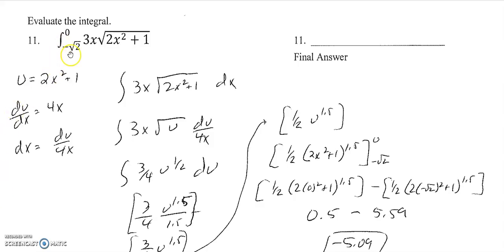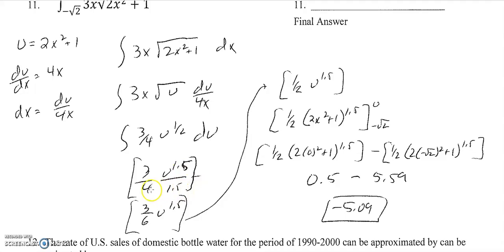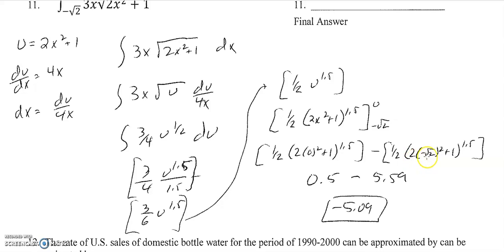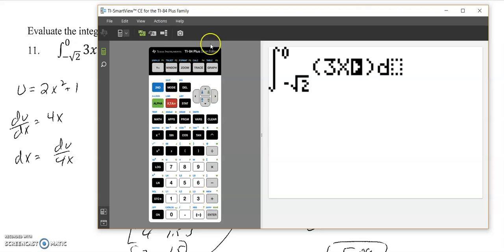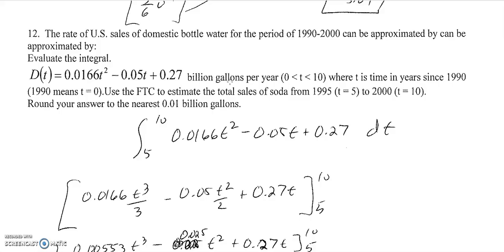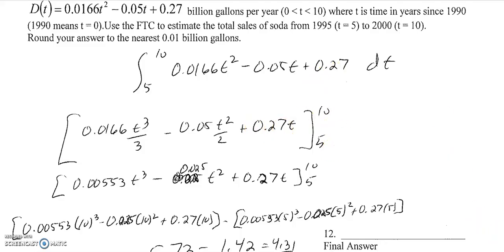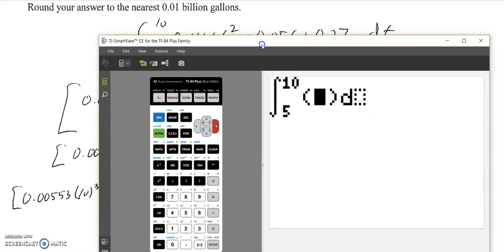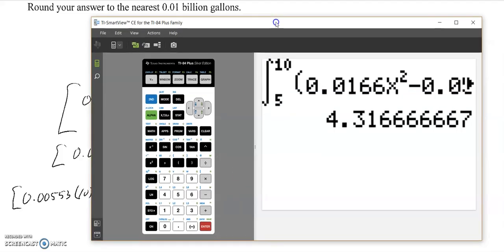Part 5 Test Review Solutions Part 3